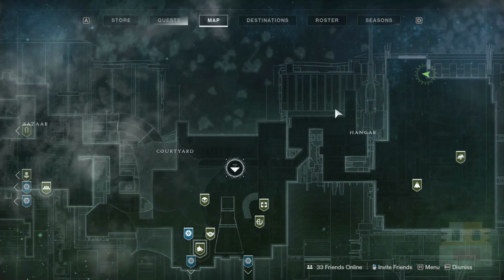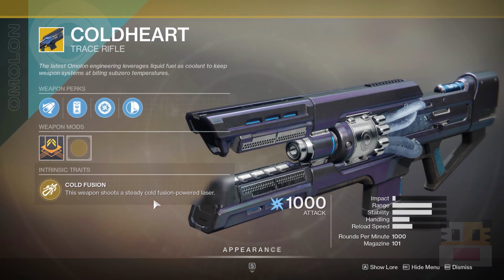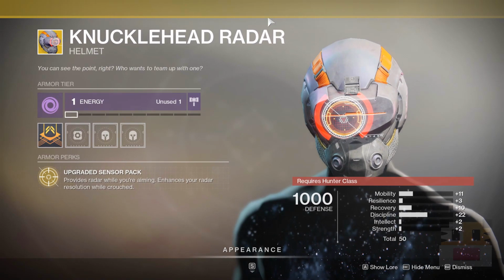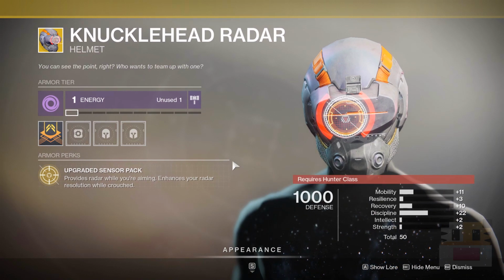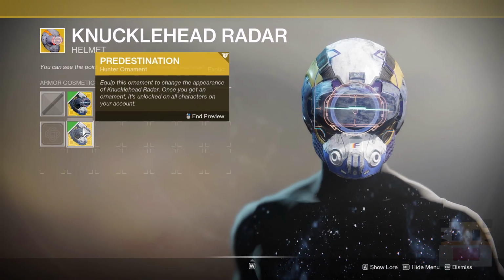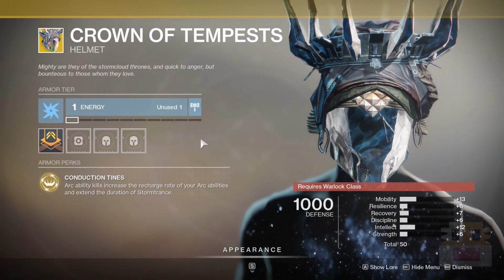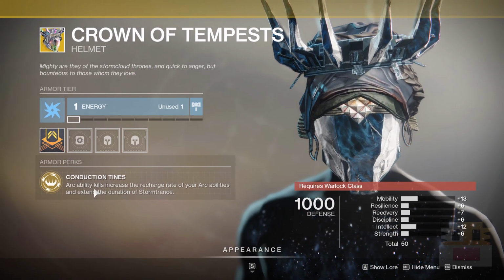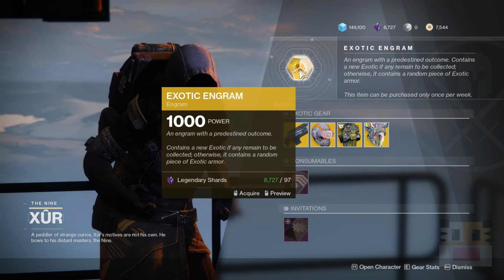Destiny 2 Season of the Worthy - Xur Location, Exotic Armor "Crown of Tempests" (4/17/2020 April 17)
Destiny 2 Season of the Worthy Xur Location & Xur Exotic Inventory & Xur Bounty Crown of Tempests on 4/17/2020 April 17. On this video, I talk about the Destiny 2 Xur and where the Destiny 2 Xur is and what you should spend your currency Legendary Shards on the Destiny 2 Xur to get exotic gear like Telesto and Claws of Ahamkara which is similar to when the Gjallarhorn was sold in Destiny 2. The Xur is will be in the World's Grave from 4/17/2020 to 4/21/2020 The Xur appears every week in Destiny 2 at 10 AM PDT selling the same exotics as the Xur did in Destiny 1. The Xur sells 1 Exotic gun like The Crimson and 3 Exotic Armor, 1 for each class in Destiny 2. The Xur in Destiny 2 uses Legendary Shards which you get from dismantling legendary and exotic gear like legendary and exotic guns and legendary and exotic armor from the Xur. The fast way to get legendary shards for the Destiny 2 Xur is to gain a lot of legendary armor and legendary guns or exotic gear if you have extra. The best place to get legendary engrams and legendary weapons and legendary armors are the destiny 2 nightfall and the destiny 2 raid. The other way to get fast legendary gear and exotic gear for dismantling is to spend planetary tokens and dismantle the resulting legendary guns and legendary armors. If you have a question on my Destiny 2 Season of the Worthy Xur Location & Xur Exotic Inventory & Xur Bounty Crown of Tempests on 4/17/2020 April 17, leave a comment below.